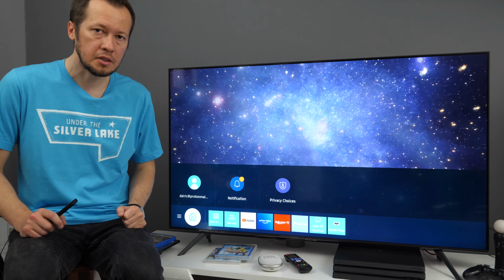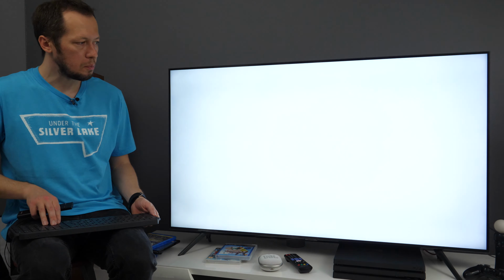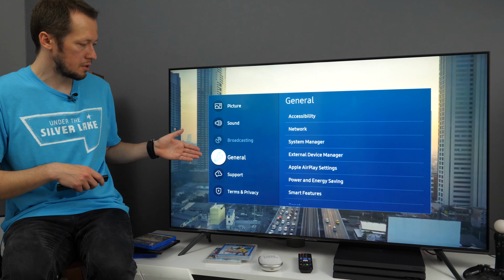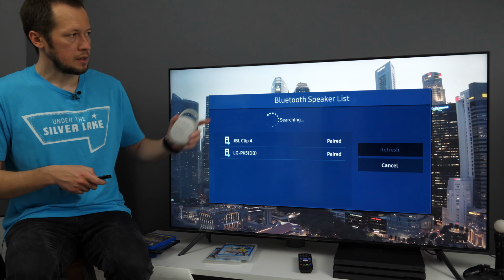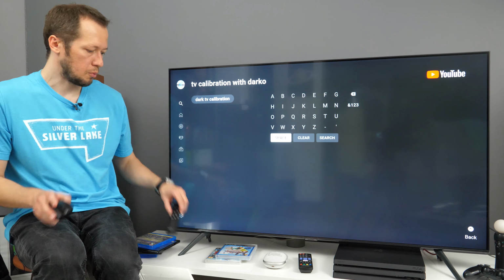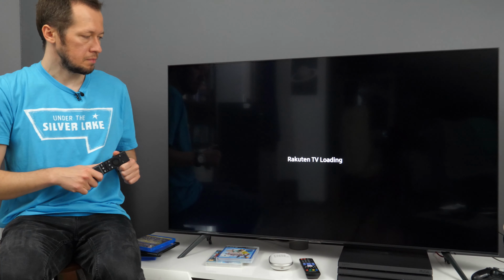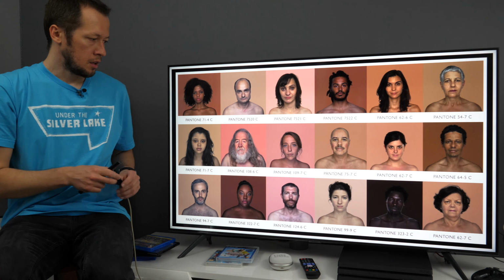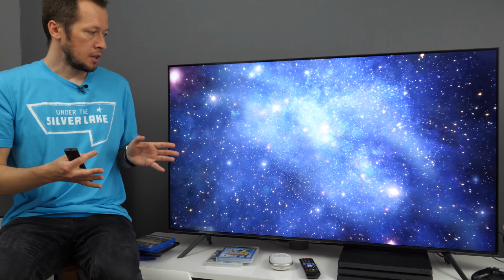Samsung Tizen OS 6.0 review on AU7100 2021 series TV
Hands on review of Samsung Tizen OS 6.0 demonstrated on AU7100 series from 2021 TV lineup. In this video I show menus, settings, connectivity to different devices (Bluetooth speakers, Bluetooth keyboard and USB mouse), show sound options and demonstrate the speed of the platform.

Chapters:
0:00 Intro
0:28 Home menu
1:14 Move and remove icons, App store
4:21 Settings menu
5:36 Connectivity (Bluetooth speakers, keyboards and mice)
10:58 Samsung Internet browser
12:39 Speed
15:36 Audio options
16:58 Closing thoughts

Review sample provided by Links.